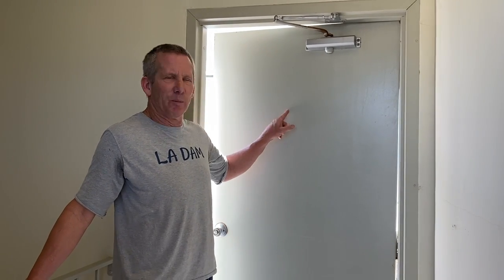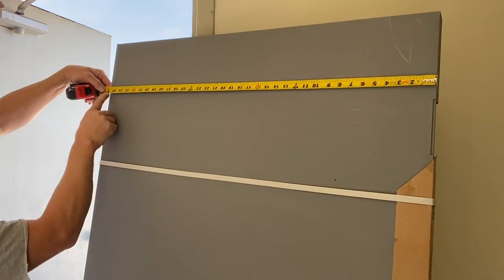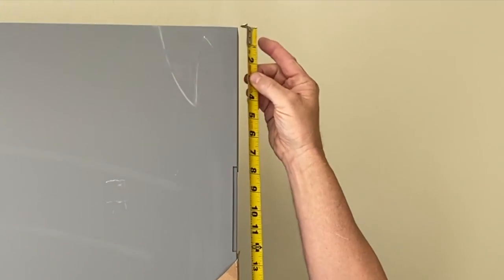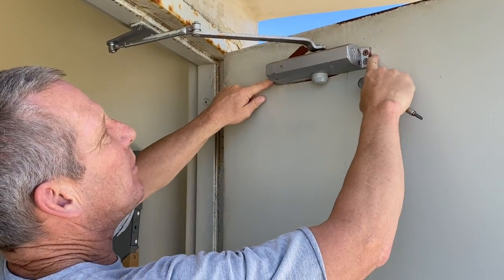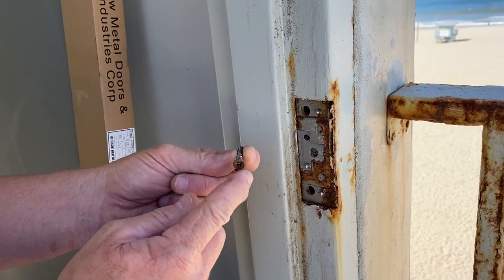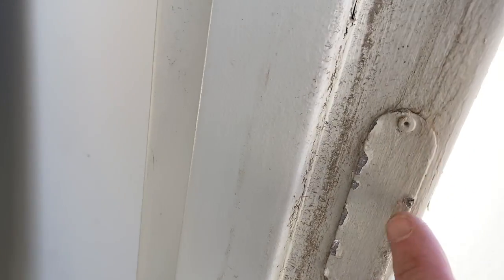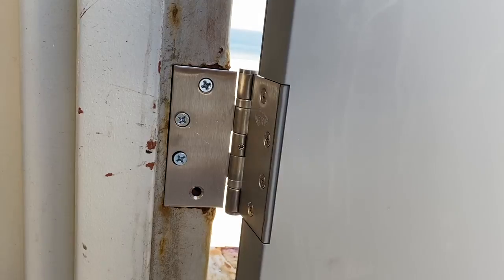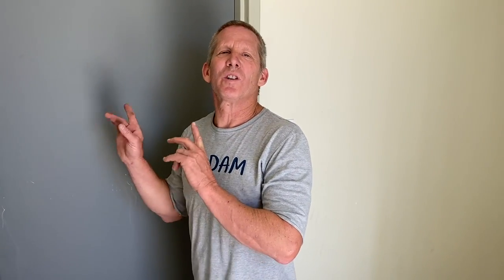How to replace a commercial steel hollow metal door in a commercial steel door frame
How to replace a hollow metal commercial steel door in a commercial steel door frame. How to measure the commercial steel door and how to source the correct commercial steel door along with commercial hinge replacement and door closer installation.

Learn how to install doors and repair doors and you can make money with door installation and door repair skills. How to install a door and how to install door locks are skills that will make money and get you paid.